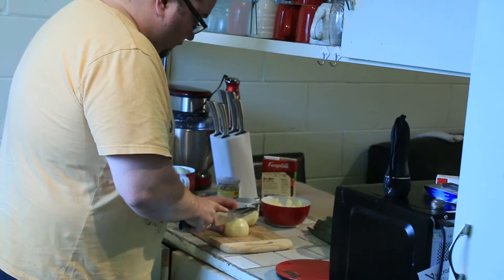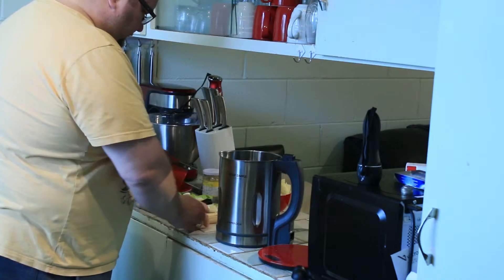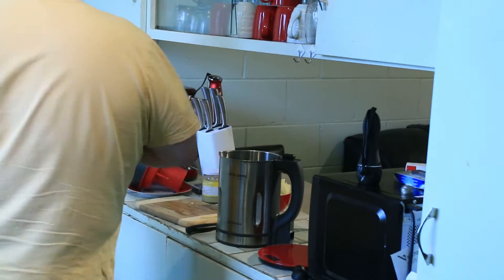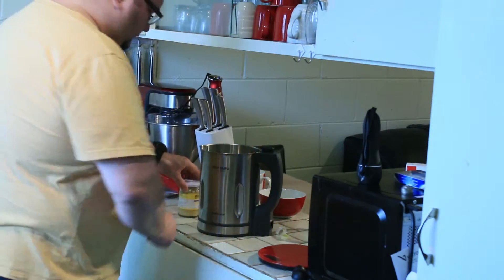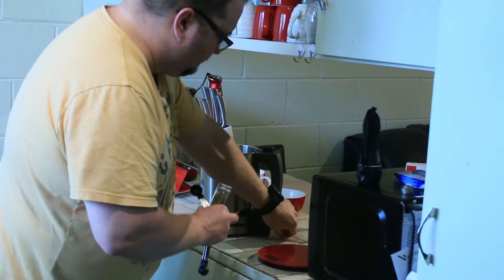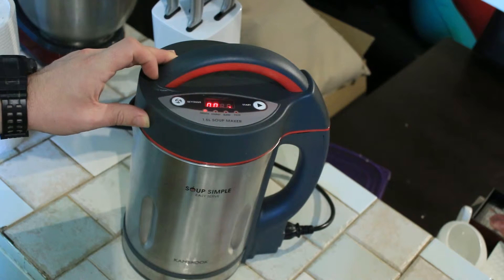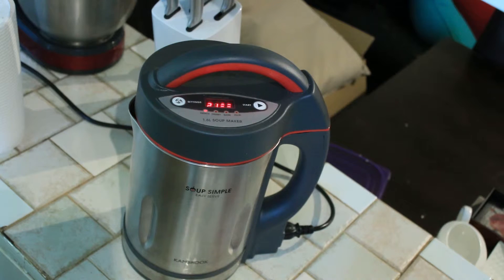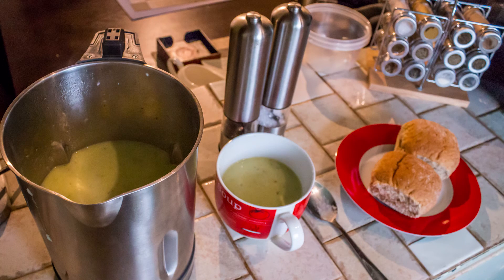Simple Soup Maker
Potato and leek soup made with the Kambrook Simple Soup Maker with sarcastic narrative.